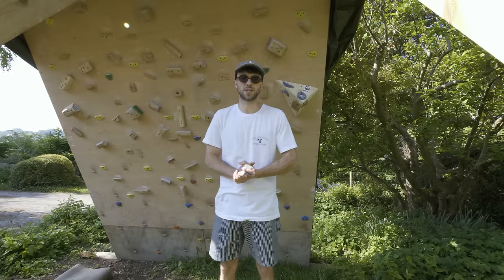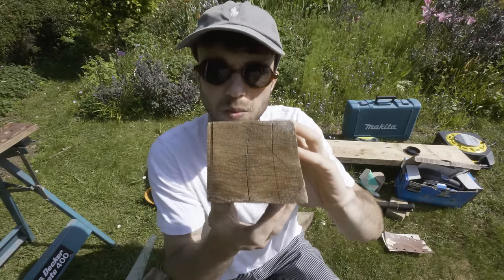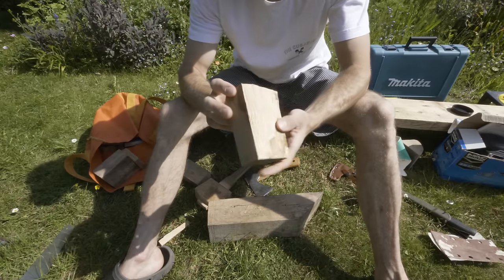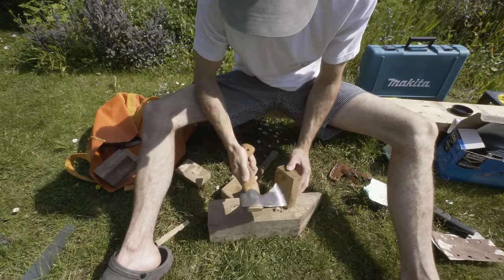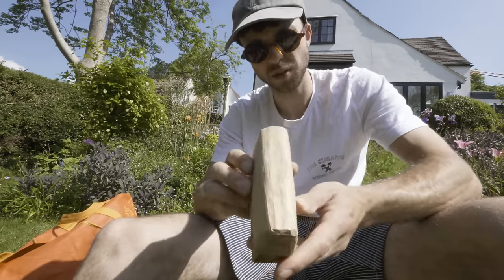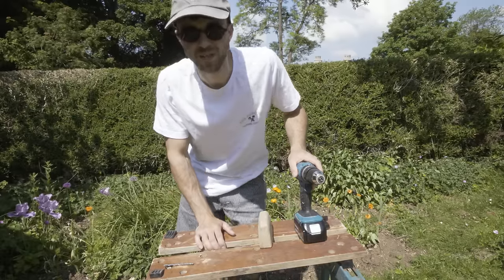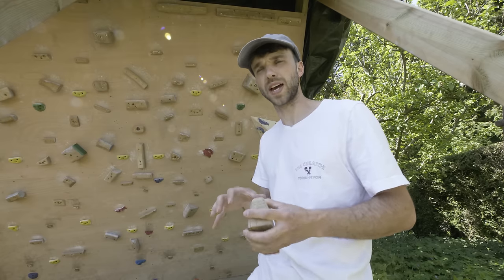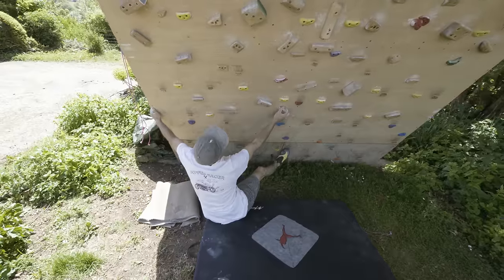From Wood to Hold || How I Made My Own Climbing Holds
Omar: @omarbobat
Tom: @pajama_tom
Joe: @joepartridge91
JP: @jeanpierrelupdag
Jake: @jakesleepsnclimbs
B: @beidriksaan
Xian: @xiangoh_
Chris: @cluk_animations
Jon: jon_partridge